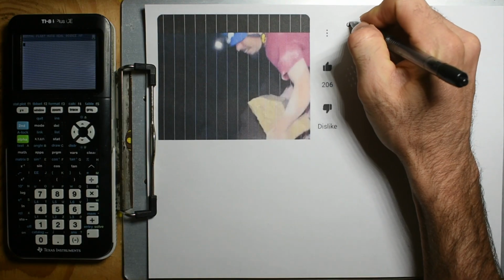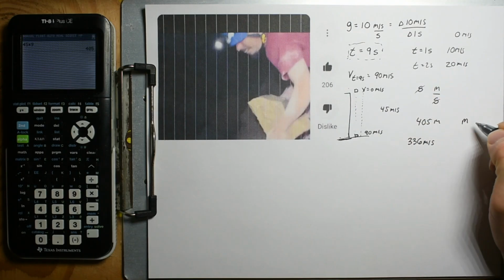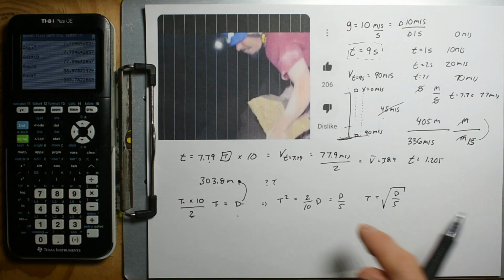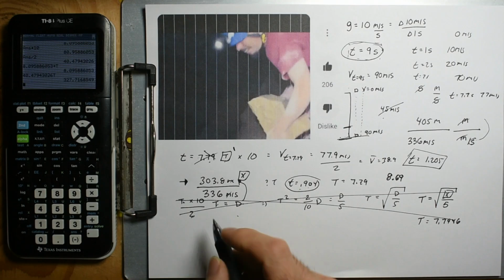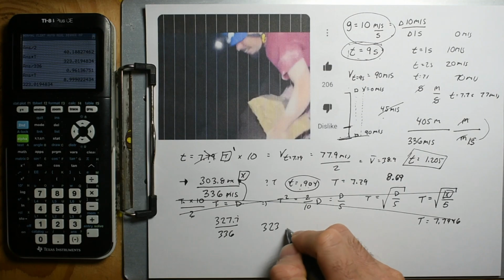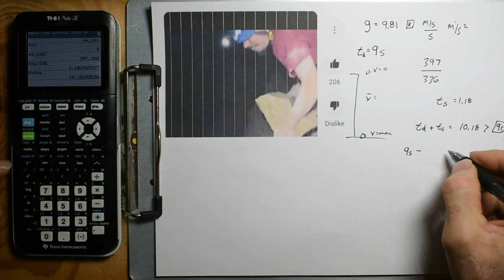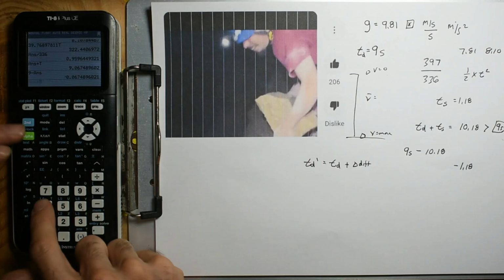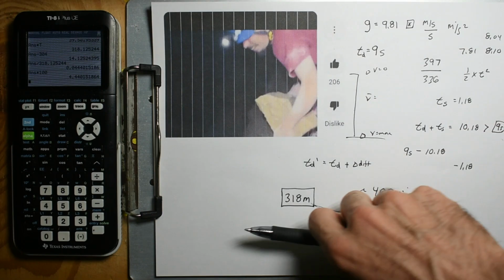How to ITERATE Difficult PROBLEMS!